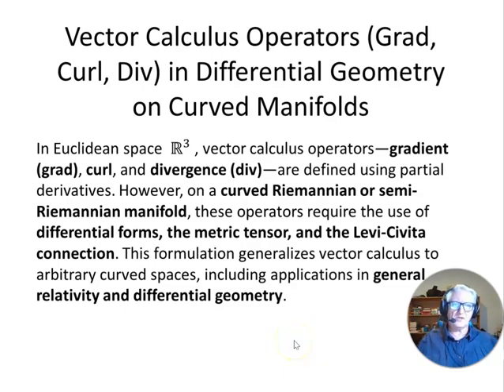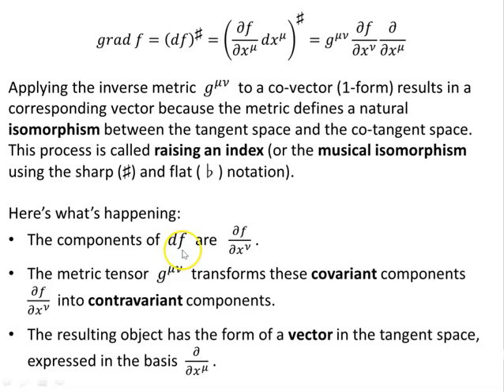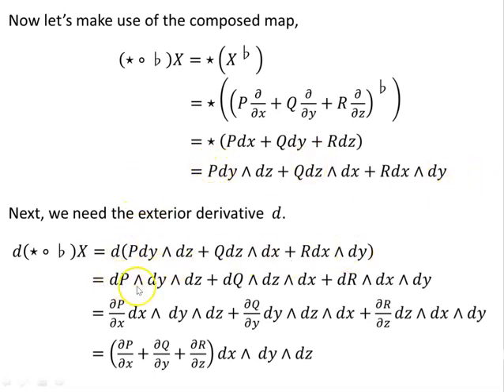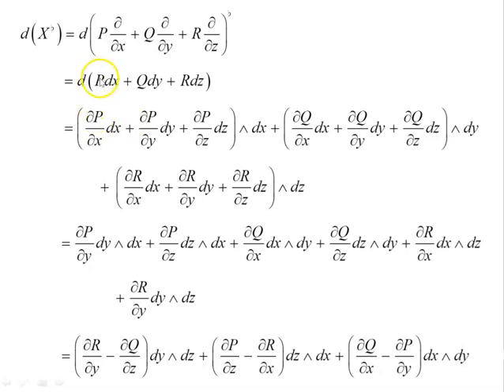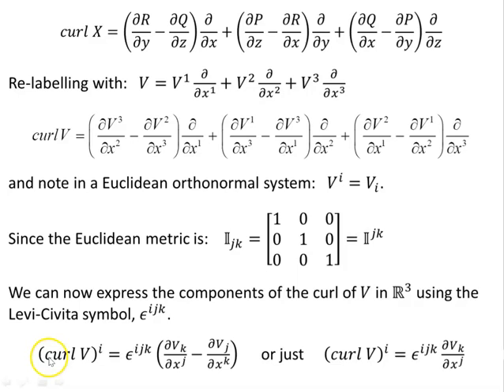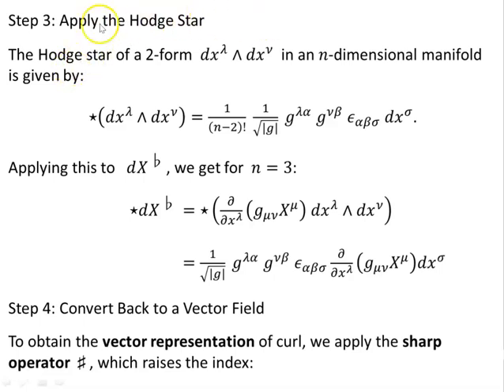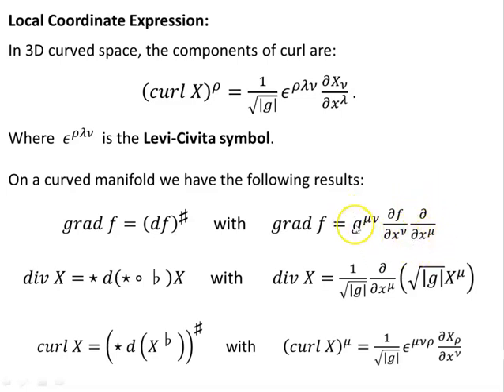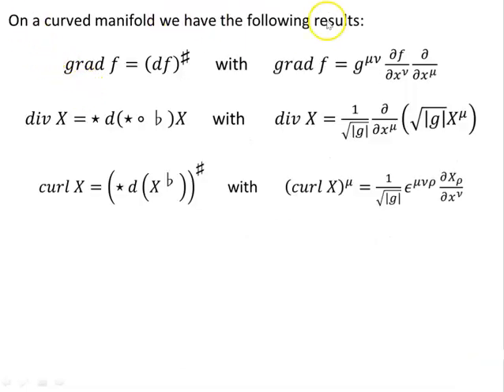Vector Calculus Operators Grad, Curl, Div in Differential Geometry on Curved Manifolds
In Euclidean space  ℝ^3 , vector calculus operators—gradient (grad), curl, and divergence (div)—are defined using partial derivatives. However, on a curved Riemannian or semi-Riemannian manifold, these operators require the use of differential forms, the metric tensor, and the Levi-Civita connection. This formulation generalizes vector calculus to arbitrary curved spaces, including applications in general relativity and differential geometry.